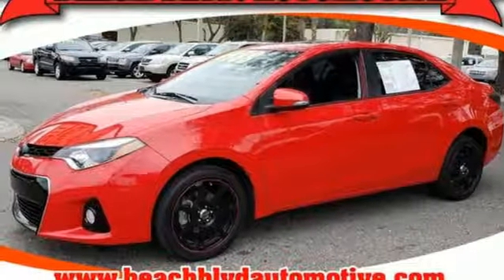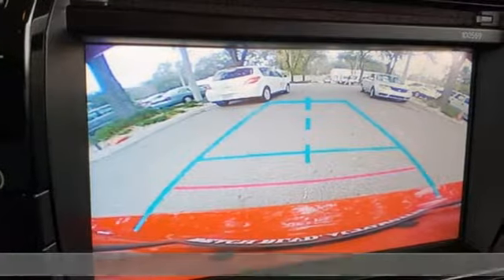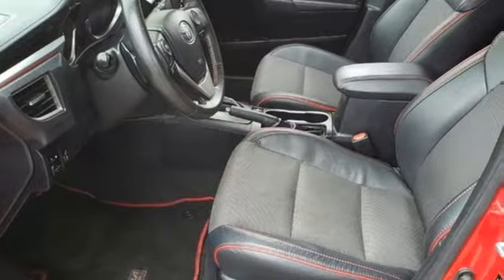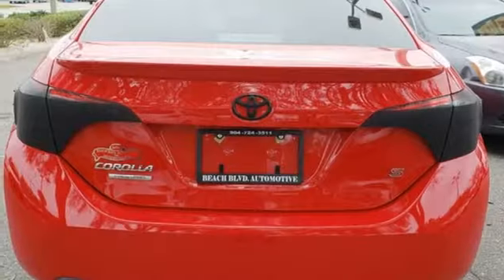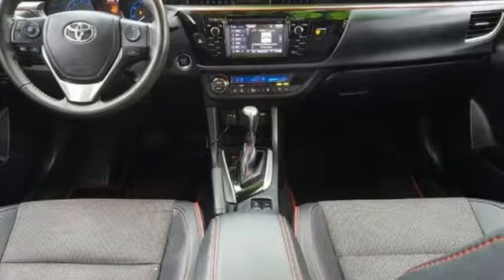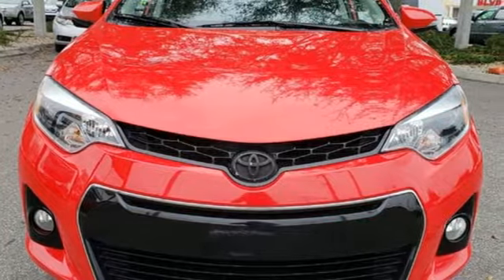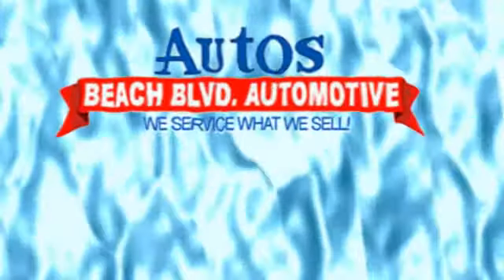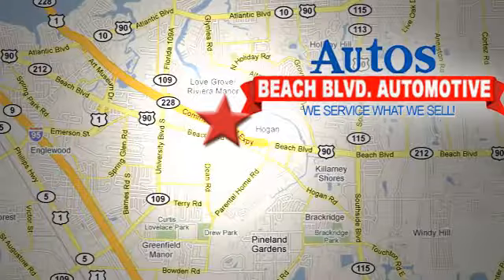2016 TOYOTA COROLLA Jacksonville FL St. Augustine, FL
Year: 2016
Make: TOYOTA
Model: COROLLA
Trim: S
Engine: DOHC 16V I-4
Transmission: CVT
Color: RED
Interior: BLACK
Mileage: 59552
Stock #: VIN5987
VIN: 2T1BURHE5GC535987
INCOME TAX SALE!! KING OF DEALERS! MILITARY DISCOUNT! HUGE SAVINGS!! WOW BRAND NEW MOTOR SCOOTERS $1095! NEW INVENTORY ARRIVING DAILY ON SALE! OVER 200 QUALITY VEHICLES UNDER $10,000! FAMILY OWNED AND OPERATED SINCE 1967 IN SAME LOCATION! WE SERVICE WHAT WE SELL BEFORE AND AFTER THE SALE! WE BUY CARS FOR CASH! TRADES WELCOME! CARFAX 1-OWNER VEHICLES AVAILABLE! CARFAX ON EVERY VEHICLE! CALL FOR AVAILABILITY! FACEBOOK,TWITTER, YOU CAN GET THE BEST OF US! BEACHBLVDAUTOMOTIVE.COM REAL IN HOUSE FINANCING FOR GOOD OR BAD CREDIT! WE FINANCE! *PRICE GOOD ONLY FOR DAY OF PUBLICATION *LISTED CASH PRICE PLUS P.D.I. FEE OF $499, STATE AND LOCAL TAXES, TAG, REGISTRATION FEES, AND TITLE FEES 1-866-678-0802

Address:
6833 Beach Blvd